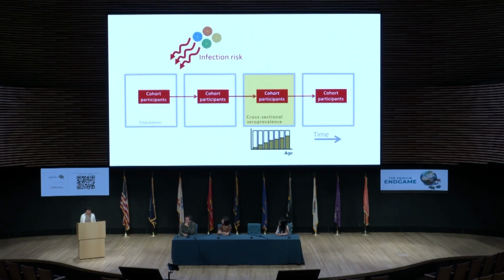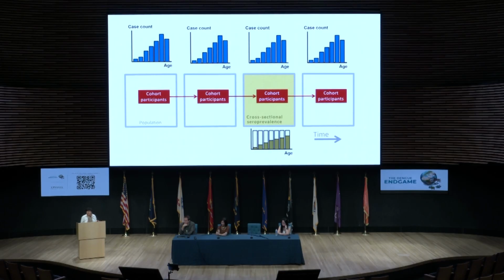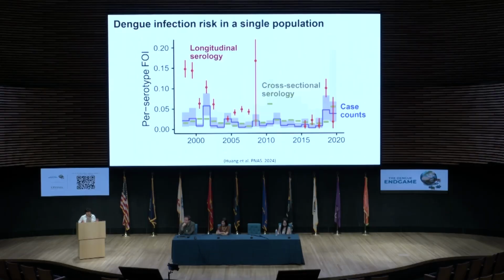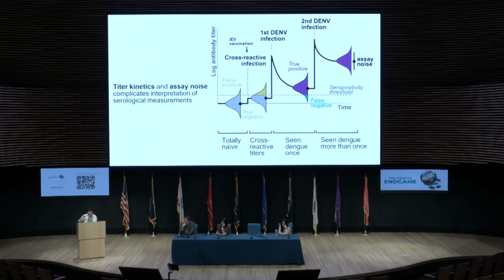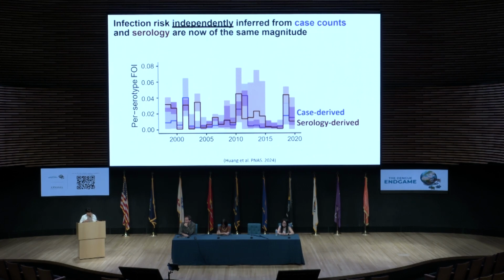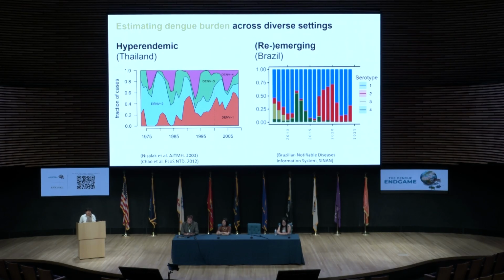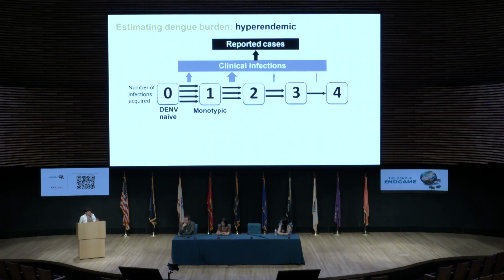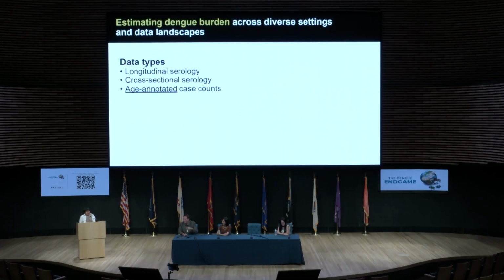Angkana T Huang, PhD. 2025 Dengue Endgame Sunmmit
Angkana T. Huang, PhD. Cambridge University. “Estimating Dengue Burden Across Diverse Settings and Data Landscapes